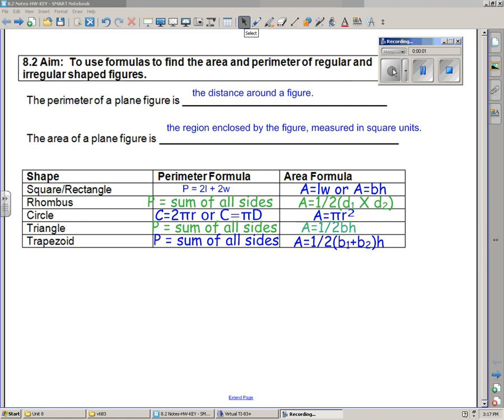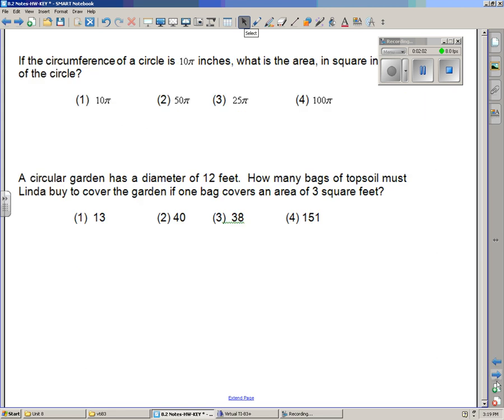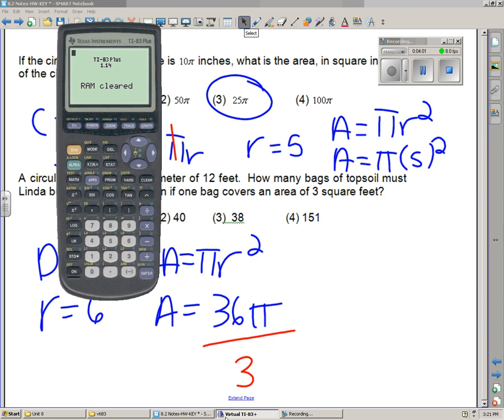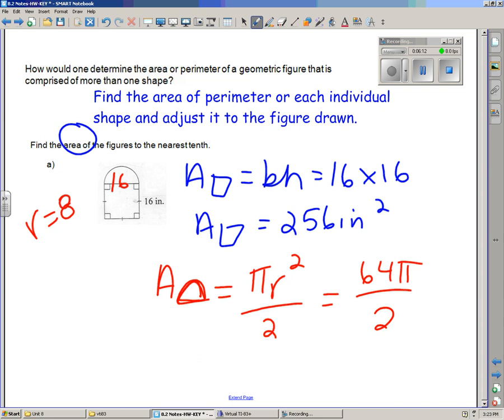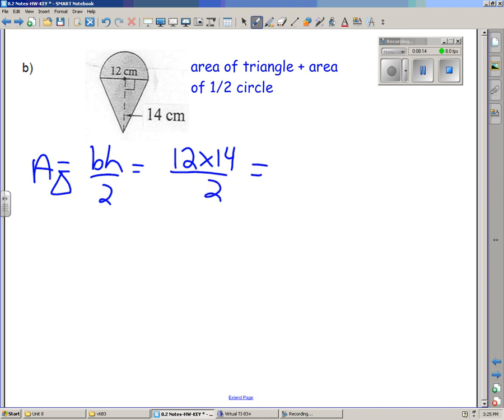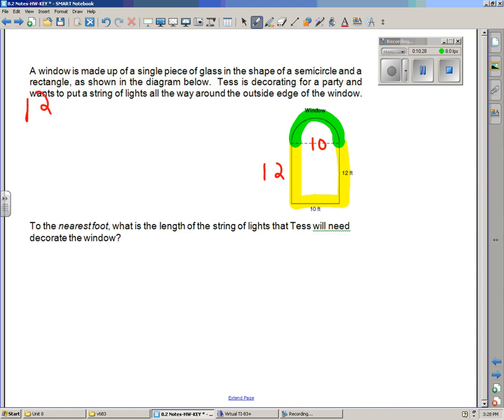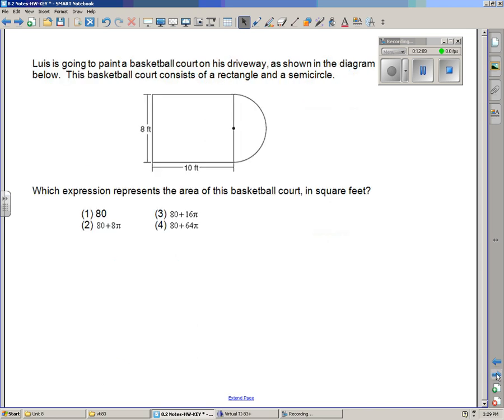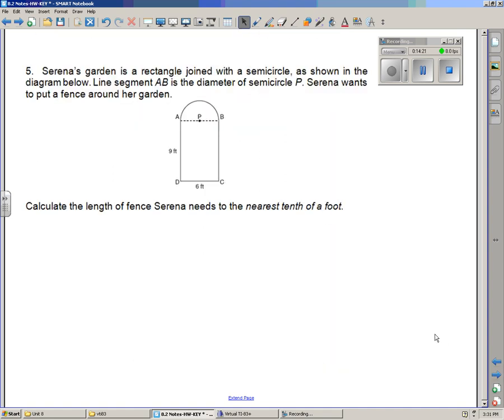8 2 Video Lesson